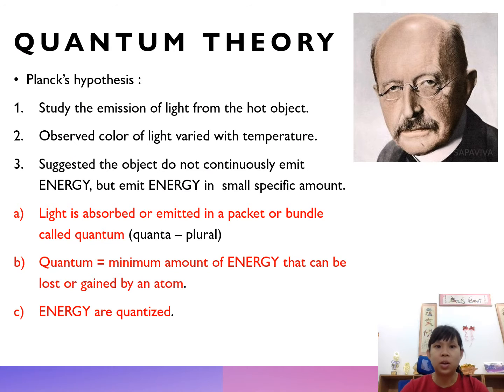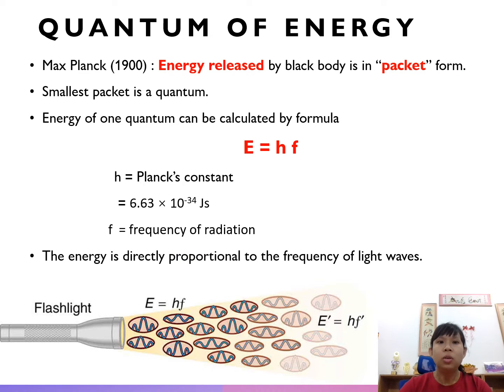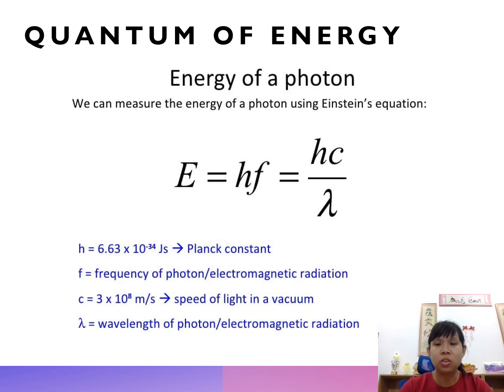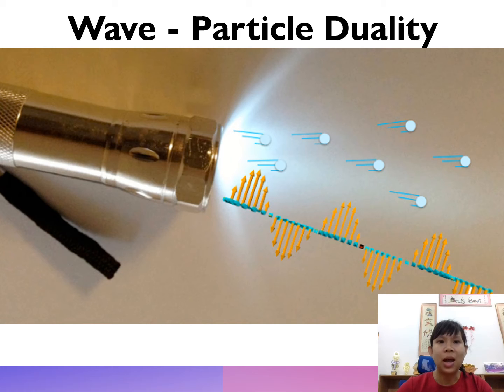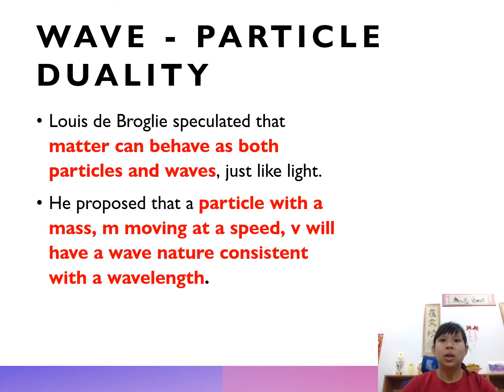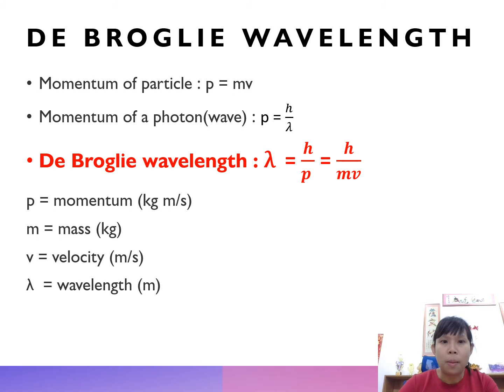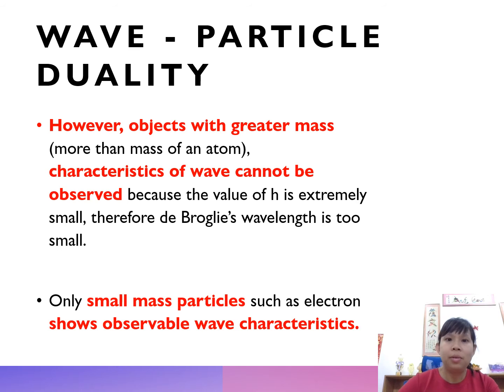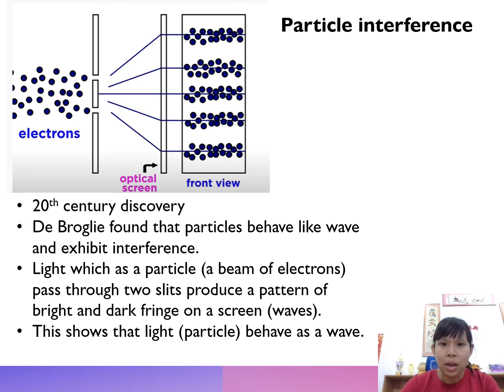PHYSICS FORM 5 : QUANTUM THEORY OF LIGHT